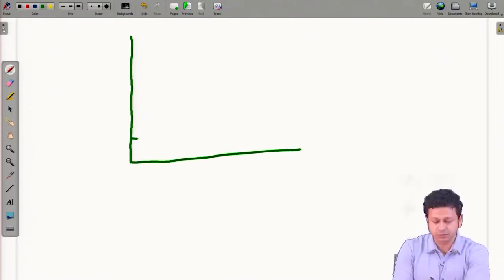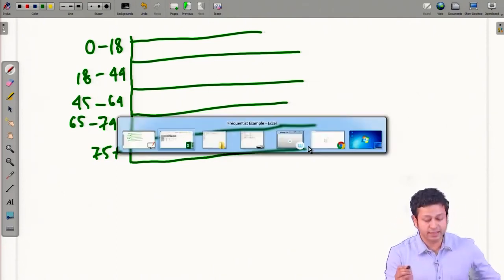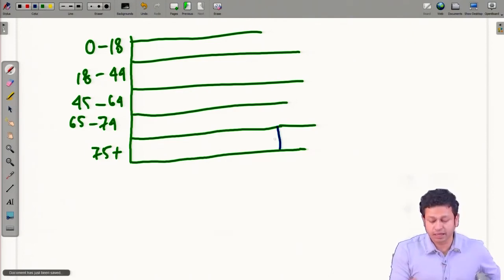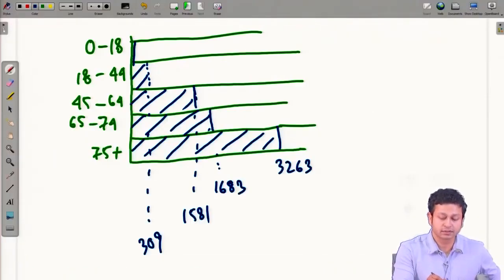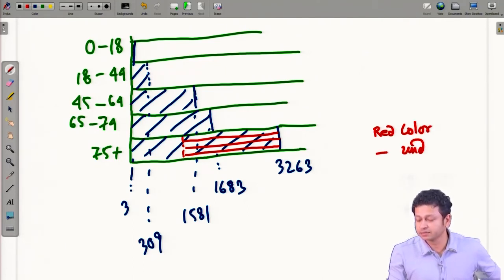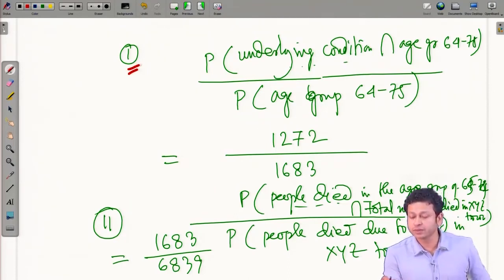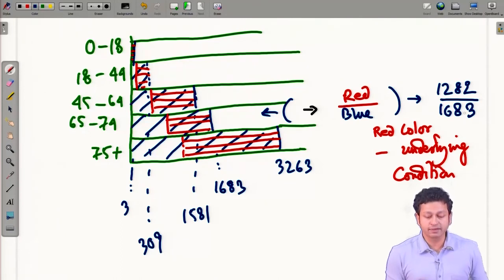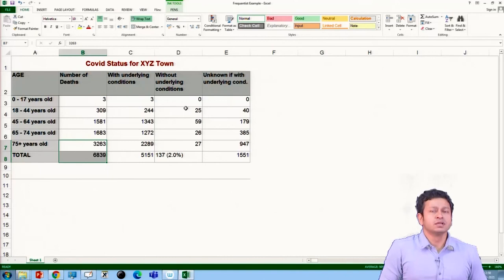Lecture 08: Probability Theory (Continued)